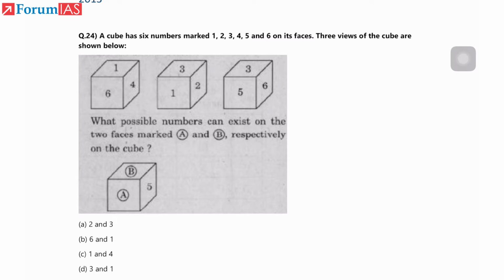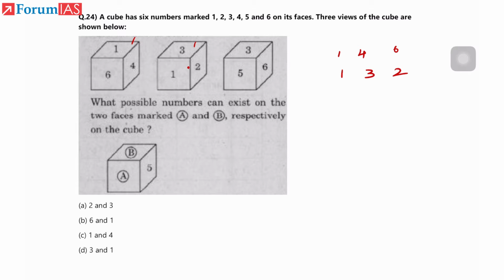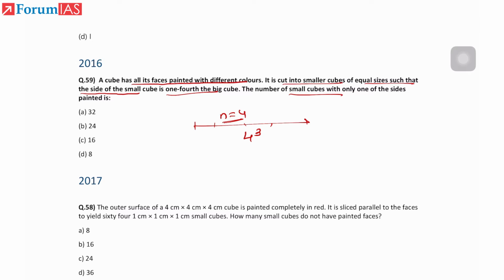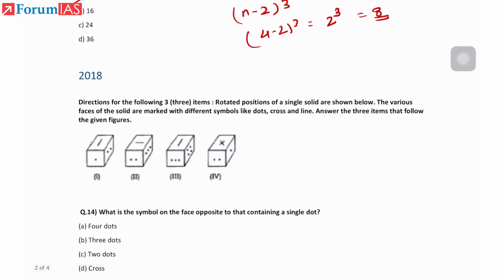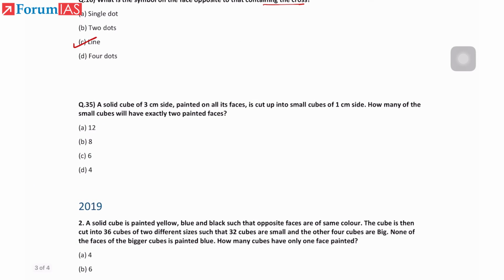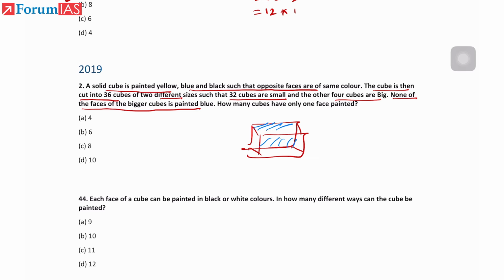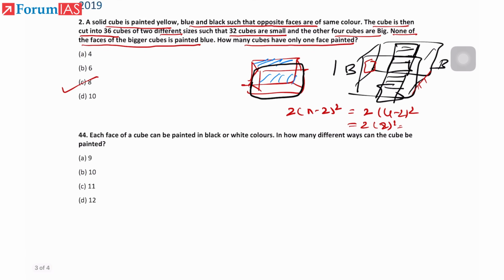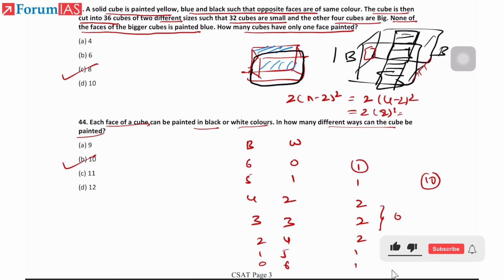CSAT PYQ solved 2014-2021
A helping hand when it elevation for upcoming UPSC prelims exam.
UPSC CSAT , PREVIOUS YEAR QUESTIONS